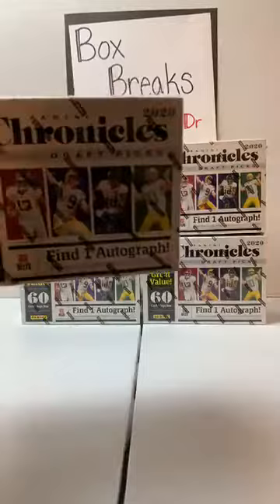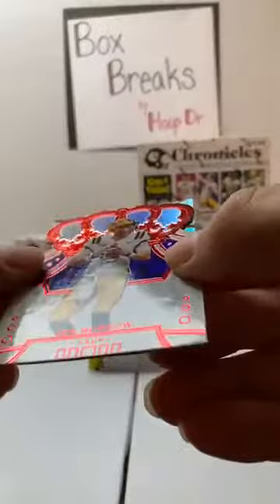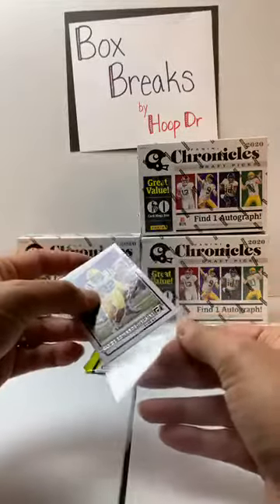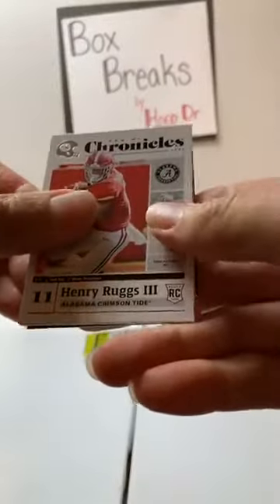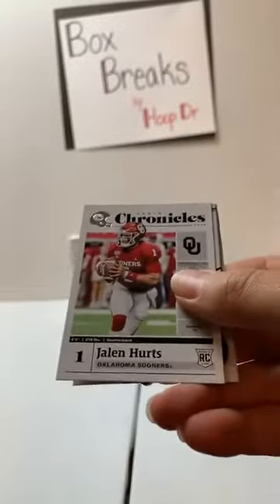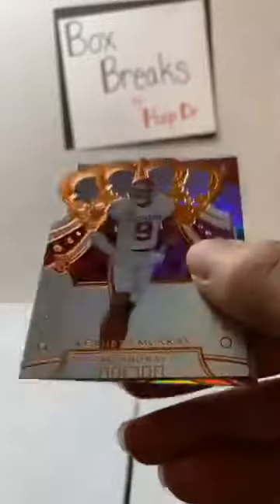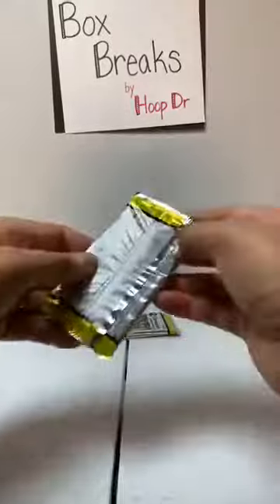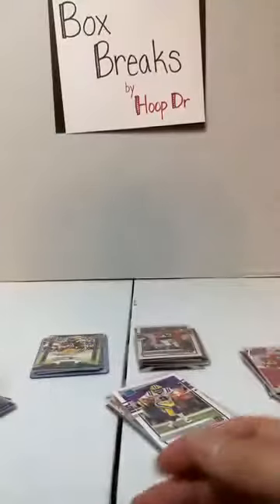Chronicles Football Mega Break (Lots of TUA, BURROW, and more) 8/5/20